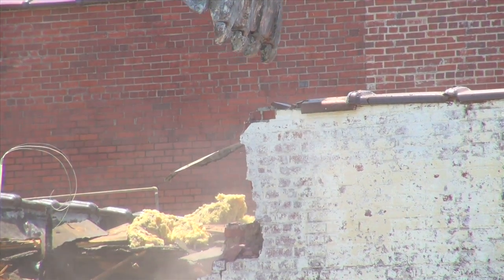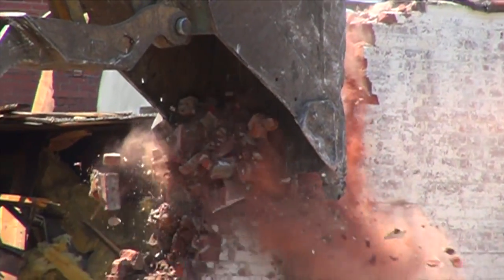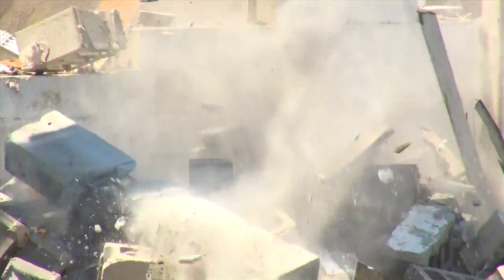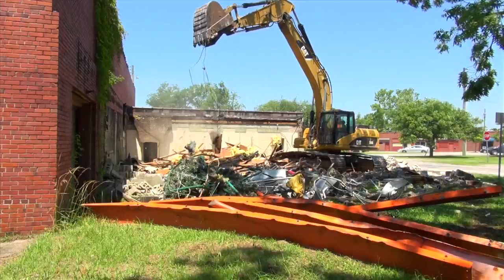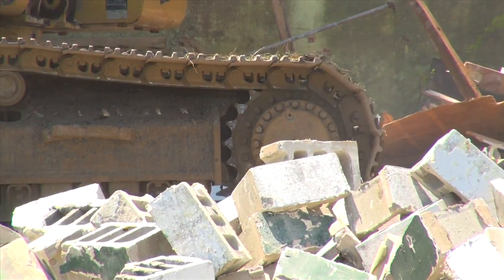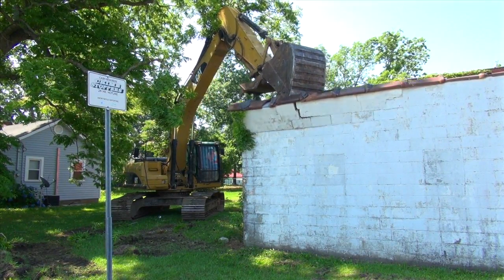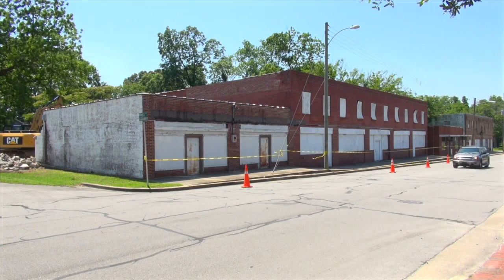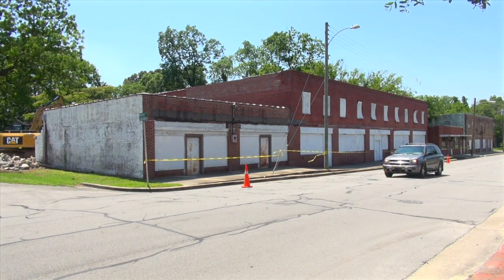Beacham and Carney Building Demolition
Watch the Beacham and Carney buildings be demolished to help revitalize downtown Jacksonville.